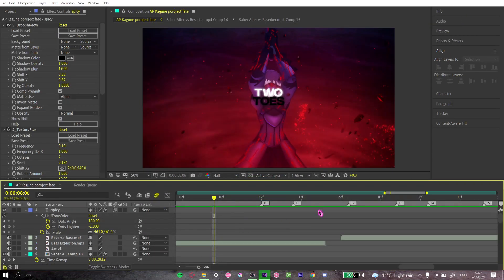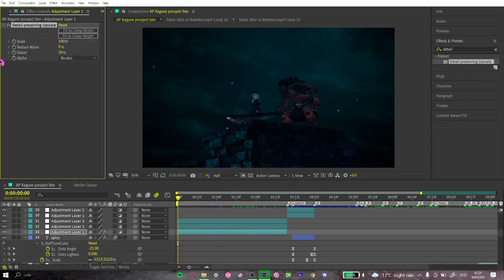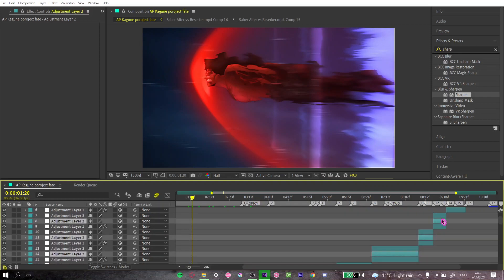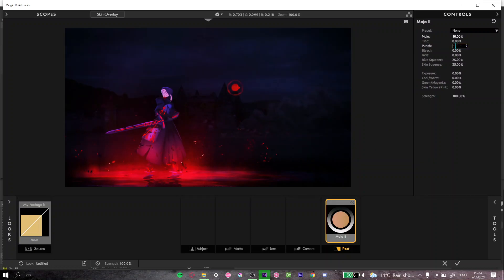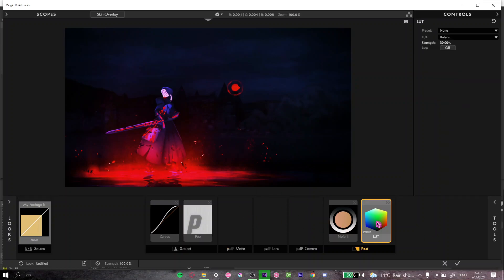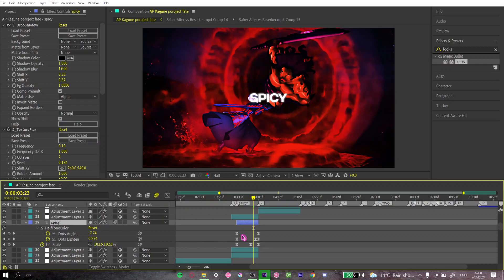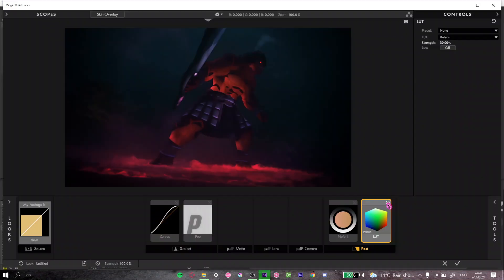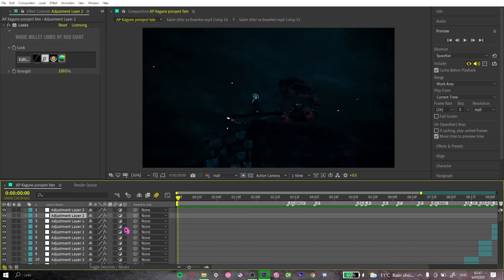After Effects AMV CC tutorial - How I do my colour correction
Decided to voice over since rendering takes long and alaways fails with text lol